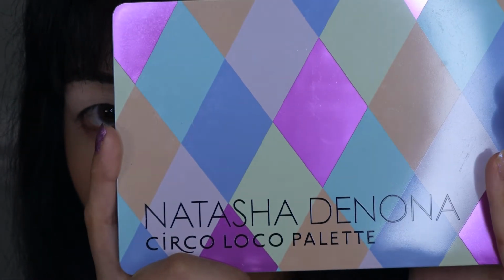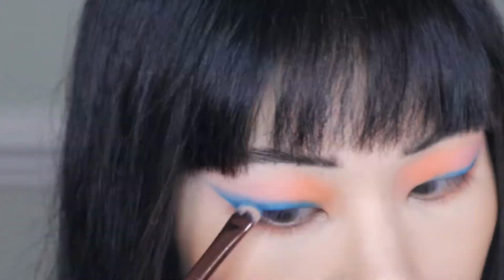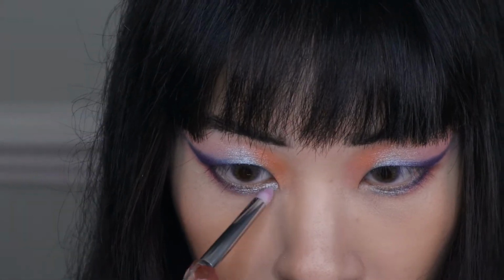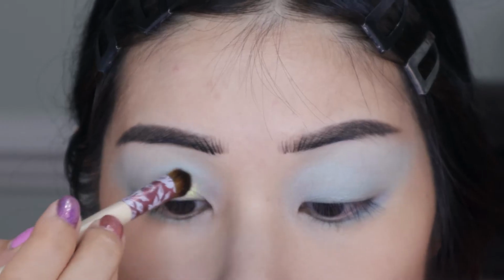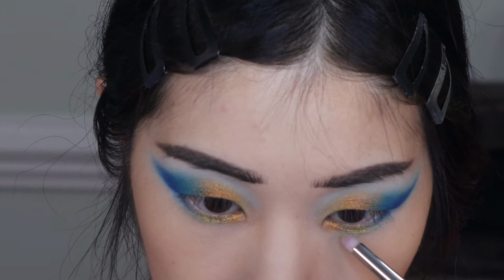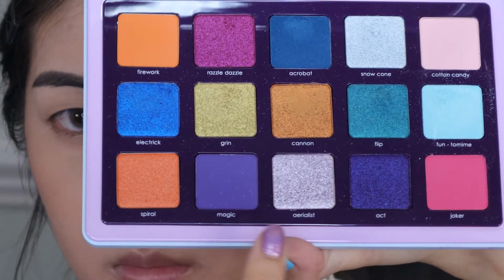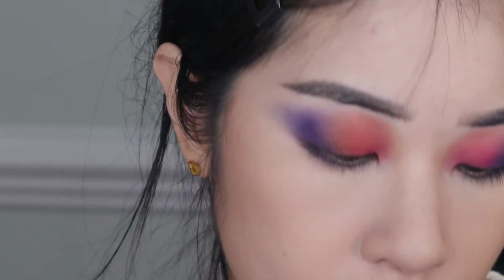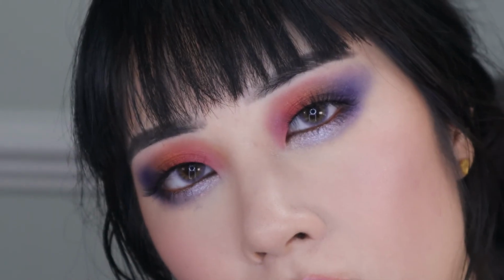natasha denona: circo loco palette (3 looks 1 palette ep. 07) || a monolid makeup tutorial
I've been hearing that a lot of people are saying the Circo Loco palette is very difficult to use due to the chaotic color arrangement so I thought I'd try doing three looks but this time I go across each row. Natasha Denona herself has said in the past she lays out her palettes so that a look can be generated using either one row or one column, or even going diagonally or in a quad, so I wanted to see what would happen if I followed her layout! Five shades is definitely more than I normally use, especially when it comes to metallics, but it was a fun challenge.

I can definitely agree with the sentiment of the layout making this palette harder to use than it should be. I usually never rearrange my palettes because I like seeing everything in its pristine original state but I just might break protocol and rearrange this one.

I am thinking of doing a columns video next if I ever have the time.

Everything on my lips is some kind of Romand product.